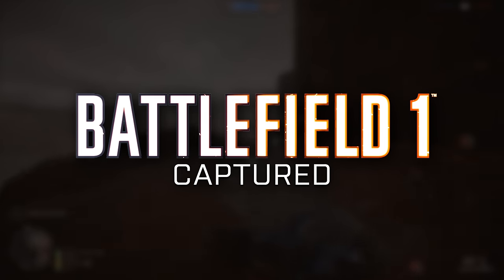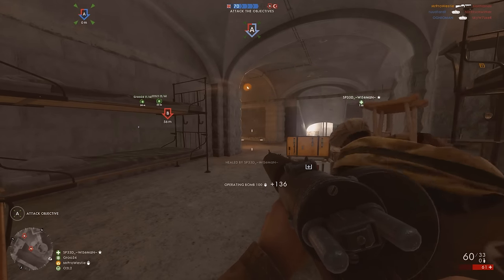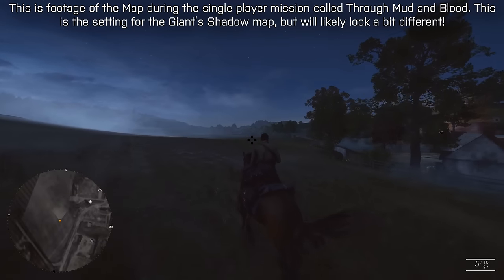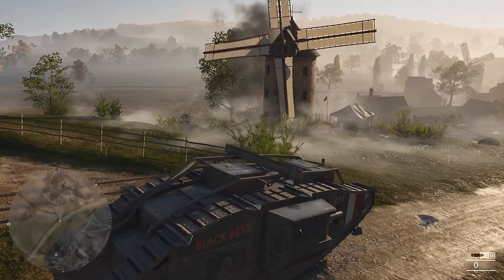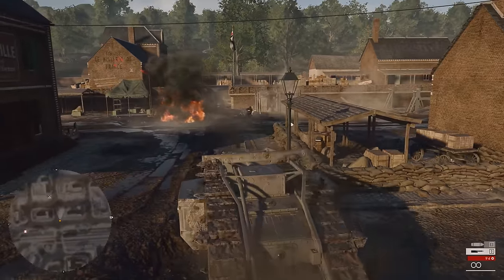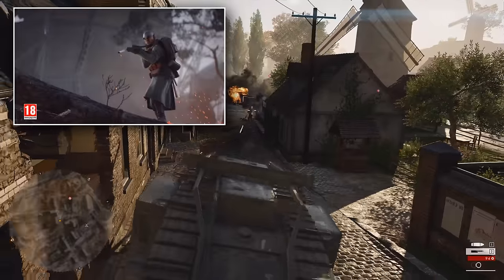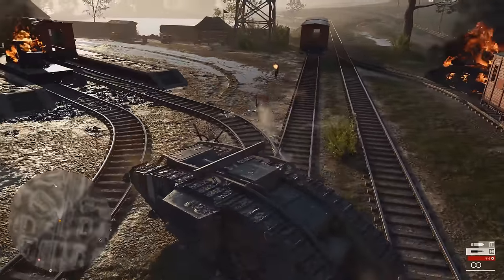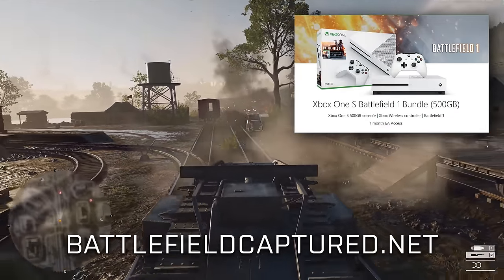► GIANTS SHADOW NEW FEATURES & GAMEPLAY! - Battlefield 1 Captured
ALL the info we have on Giant's Shadow, bundled into one video with some gameplay from Single Player where the map will be played out :D